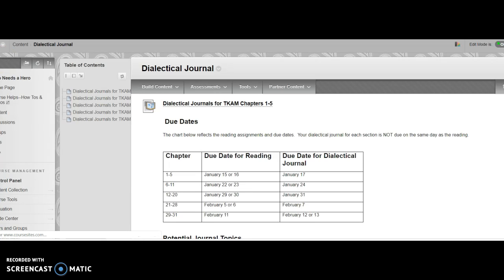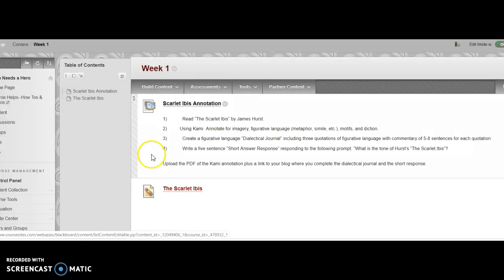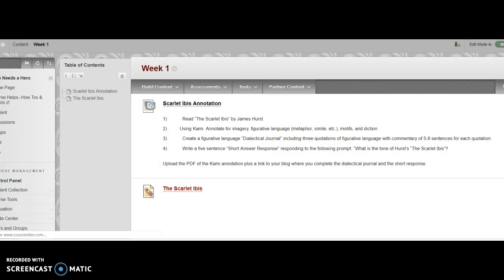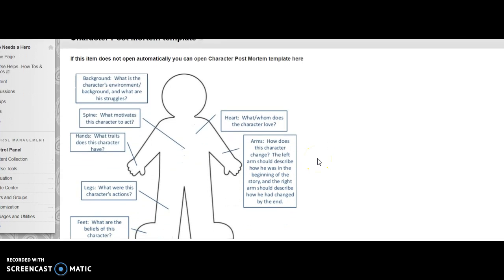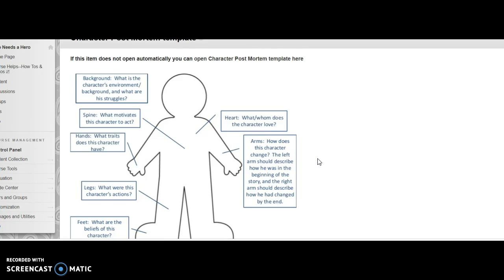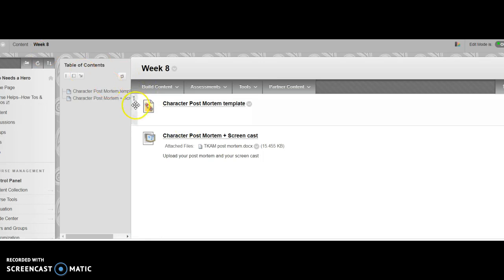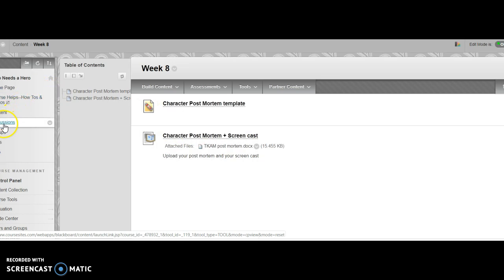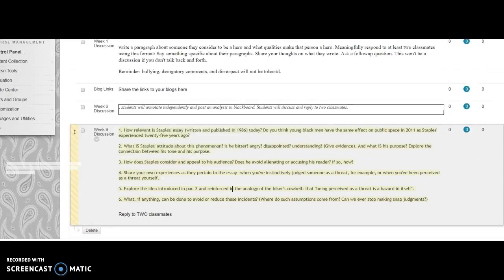ISTE 2d higher order thinking